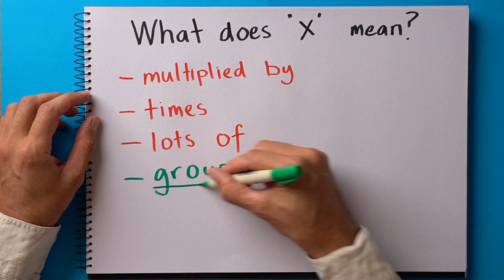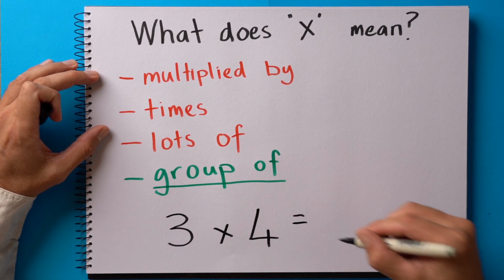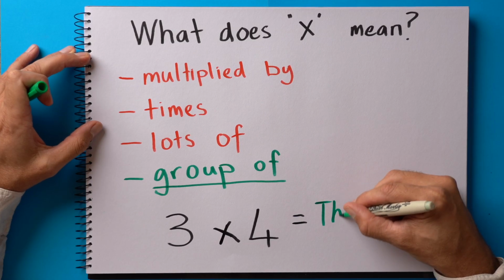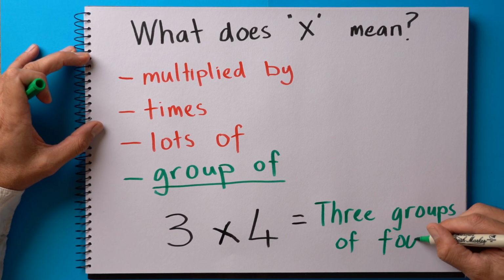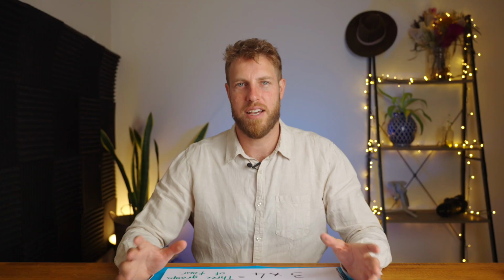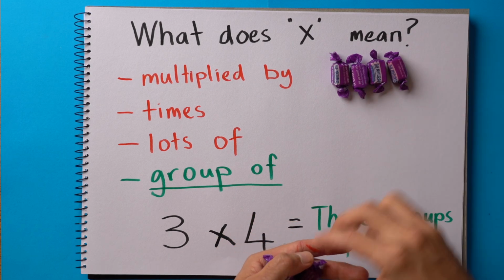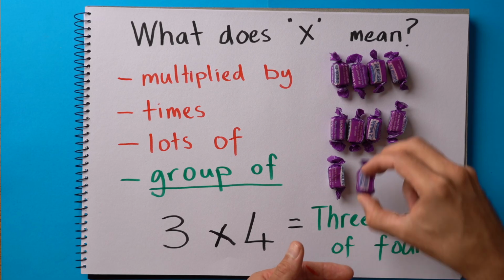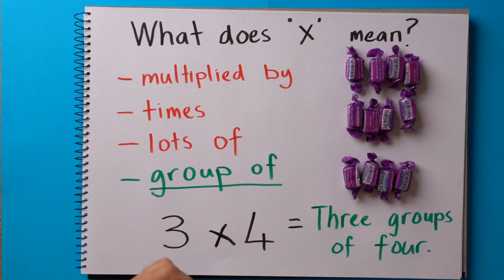Multiplication Basics | What Does the Multiplication Sign Mean? | M2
The multiplication sign means more than just “times.”
In this video, we explain what the multiplication sign really represents and why understanding its meaning is essential before memorising times tables.

You’ll learn:
✔ What the “×” symbol means in maths
✔ How it connects to repeated addition and equal groups
✔ Why clear understanding now prevents confusion later

This is Multiplication Video 2 in our Basic Number Skills Series, helping learners make sense of multiplication from the very beginning.

👉 Perfect for parents, teachers, and tutors introducing multiplication to beginners!